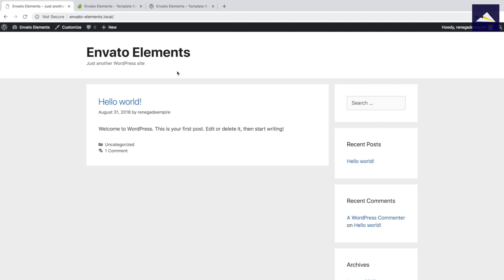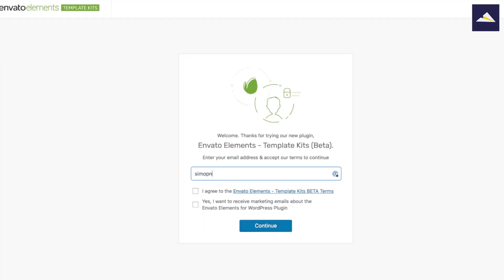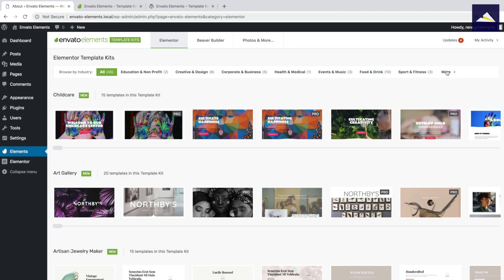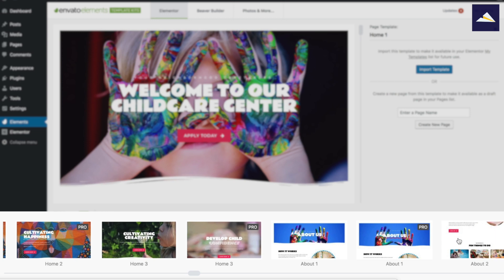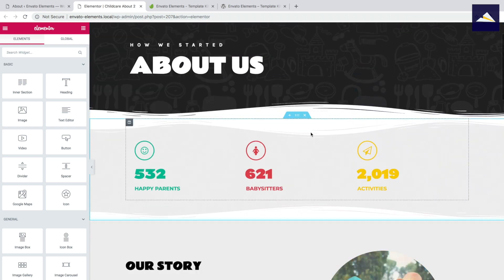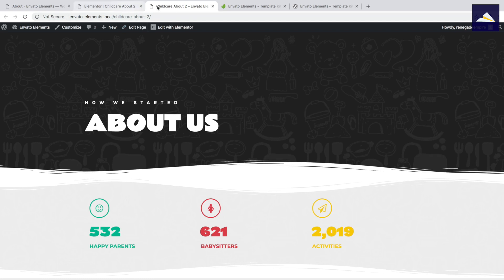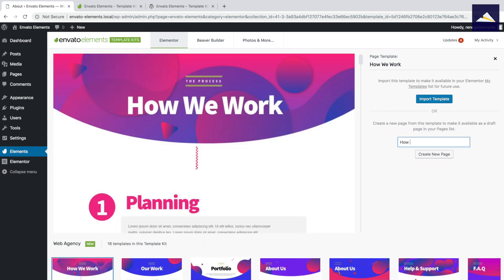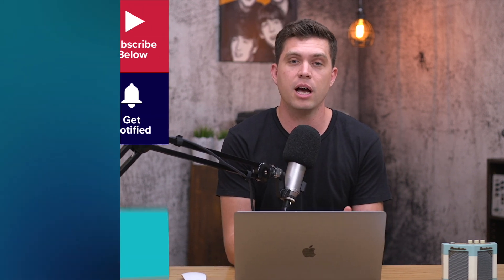How to Build Websites Using Envato Elements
In this video, Simon teaches us how to build websites using Envato Elements.

Many of you are already familiar with the Envato brand. Tuts+ is a repository for easy-to-follow tutorials, Themeforest provides a marketplace for design templates and themes and Envato Elements gives us a whole host of digital assets we can use in design. In this WP Elevation Studio session, Simon walks us through the latest contribution from Envato.

Take action!

Ready to get serious about growing your agency?